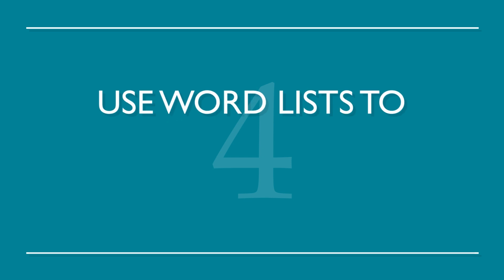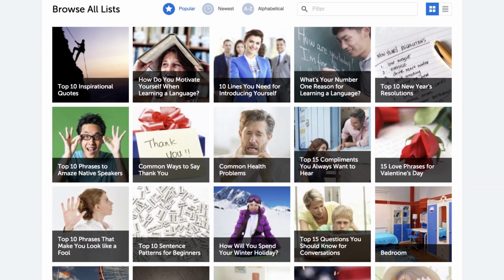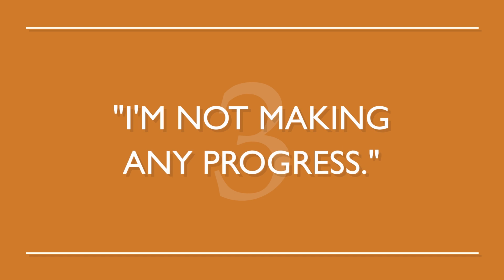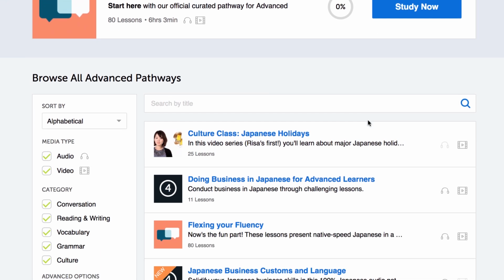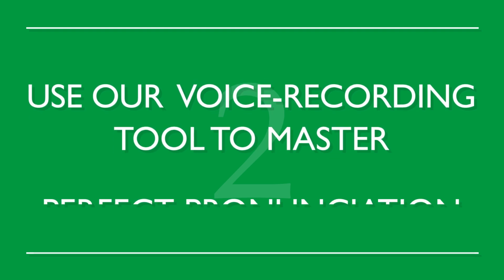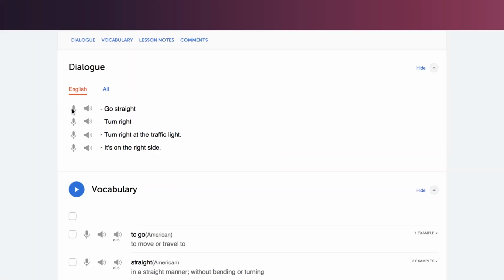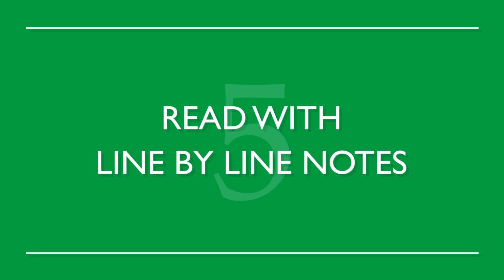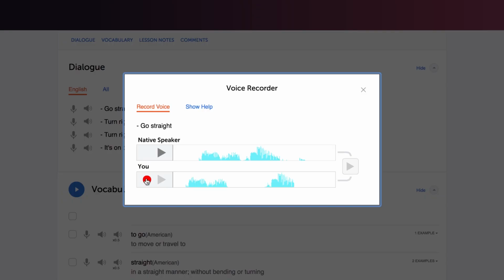5 Learning Hacks to Get Better at Thai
Here are 5 learning hacks to get better at speaking in Thai!
Click here to access the best Thai online resources to master the language! ↓Check how below↓

You've decided to start learning Thai, so let's get you on the path to fluency! In this video you'll discover 5 learning hacks that will ease your Thai studies and help you improve your Thai reading, writing and speaking skills. This is THE place to start if you want to start learning Thai.